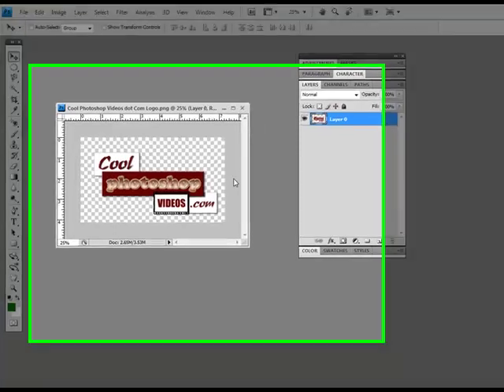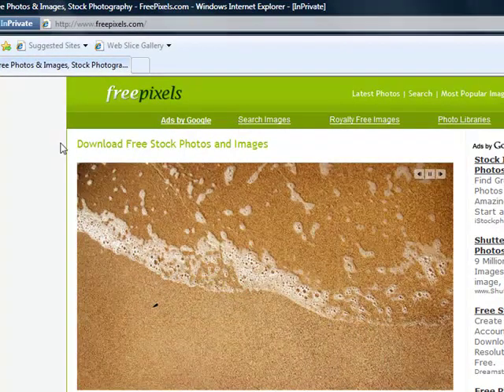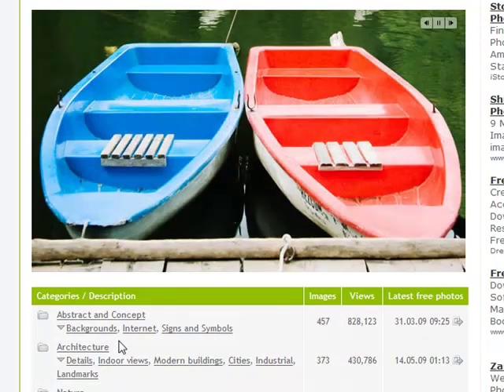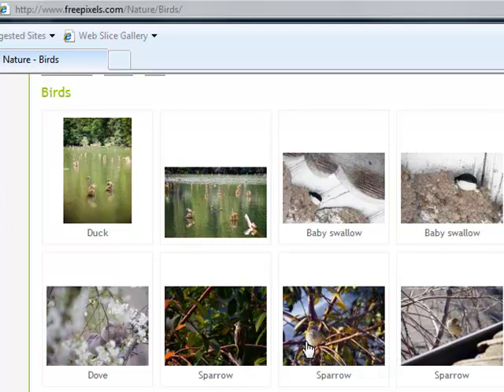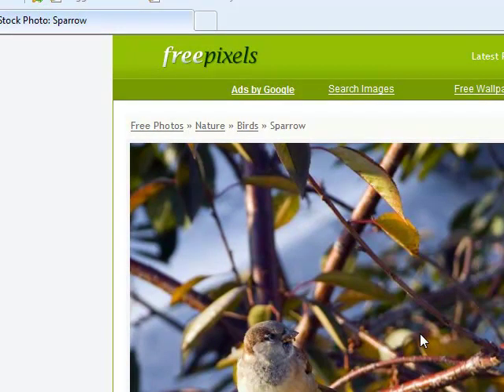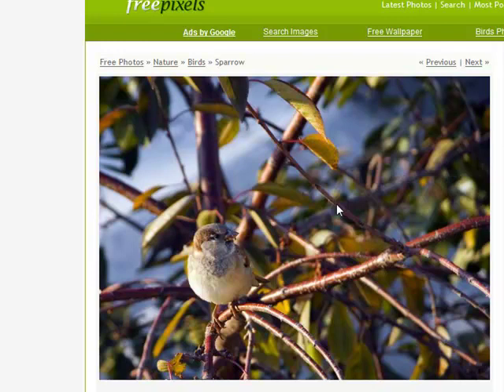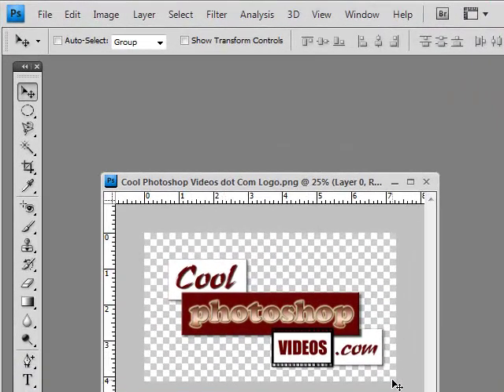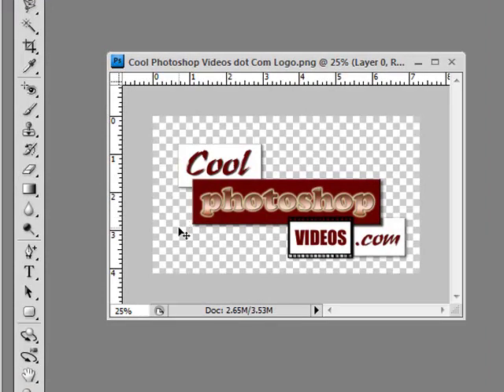Where To Get Free Royalty Free Photos For Photoshop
For step by step video tutorials that walk you through all the ins and outs of Photoshop from A-Z.